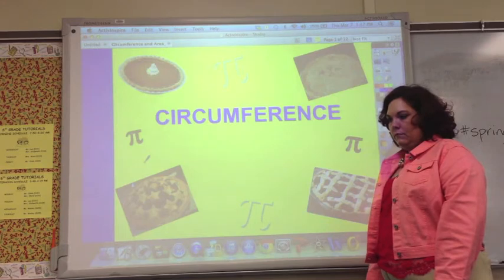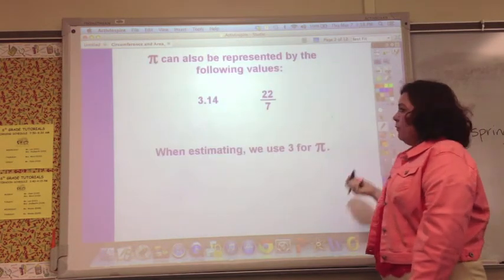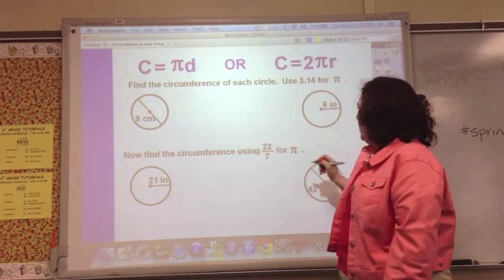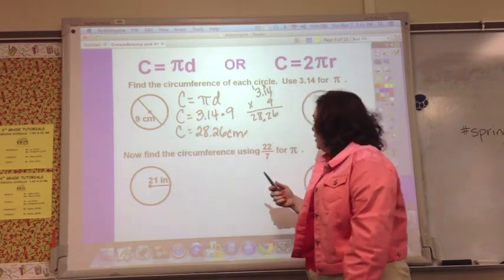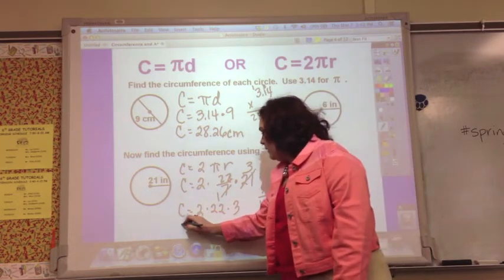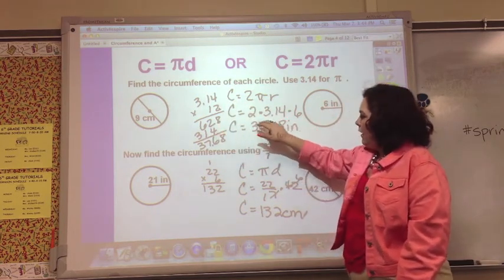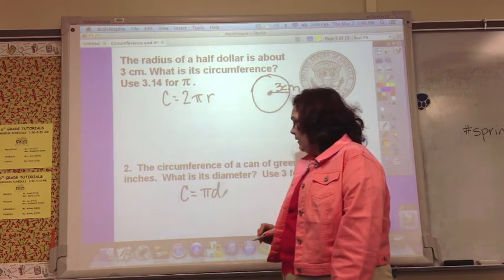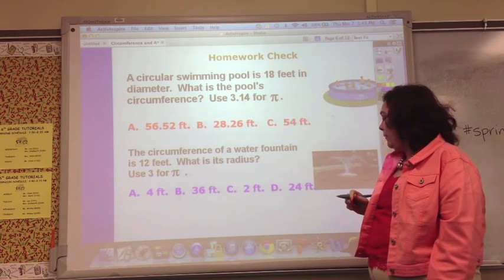Circumfence 7th grade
This video introduces the formula for finding the circumference of a circle. 3.14 is used for pi in all calculations